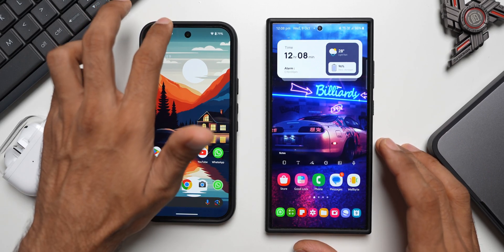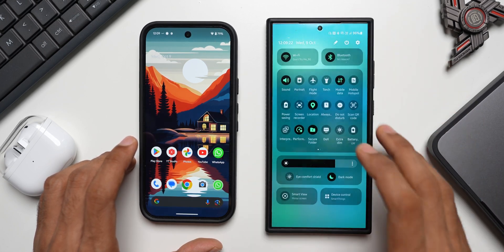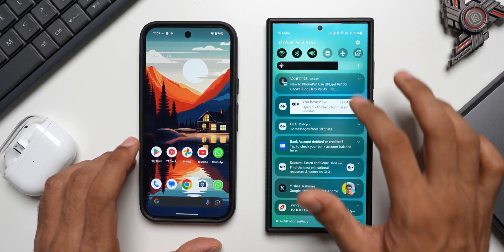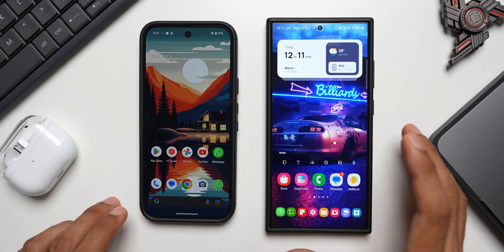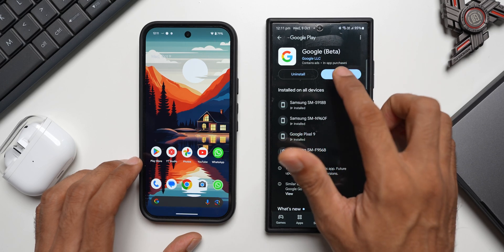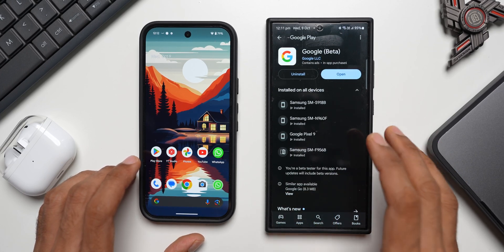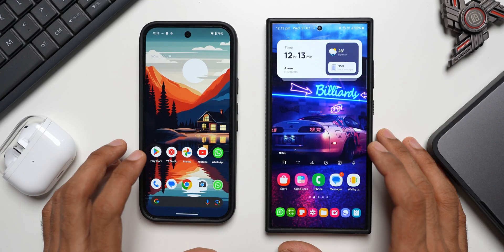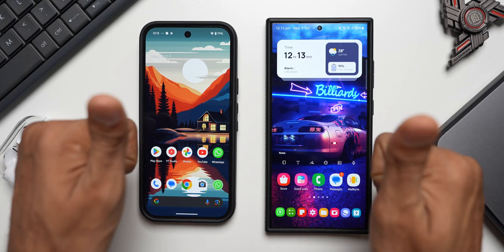A Hidden Brand New Option Added on Samsung/Android Phones !!!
Samsung Galaxy Phones, Pixel Phones & Other Android Phones have got a Brand New Option to Search Songs using Google App. A New Song Search Toggle has been added to quick panel.